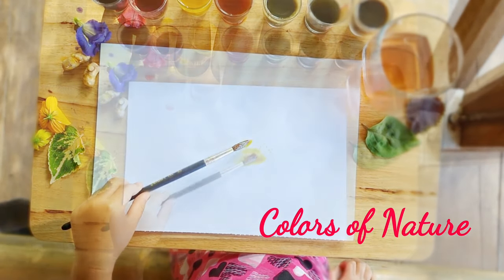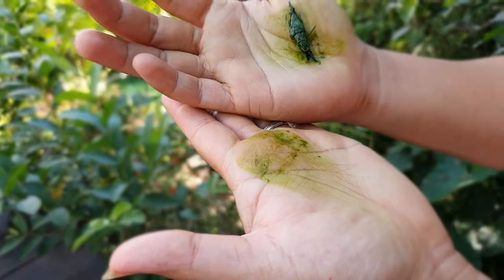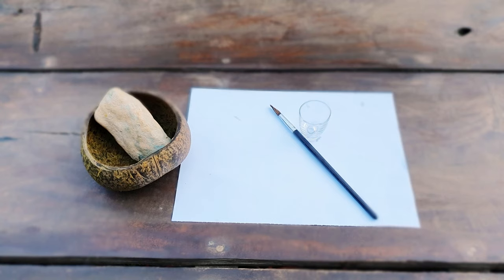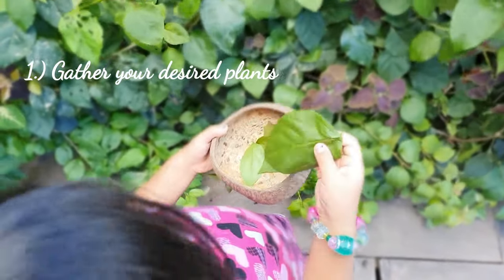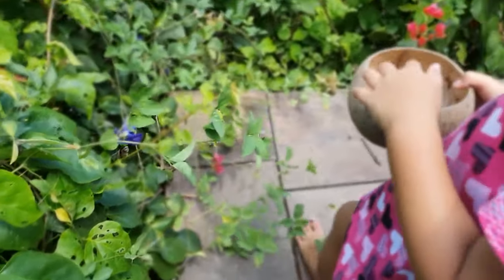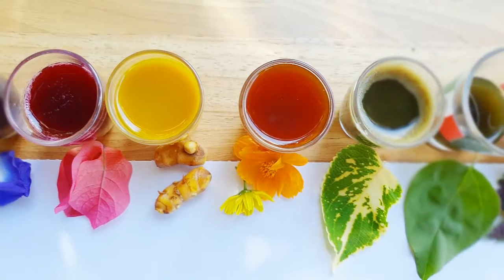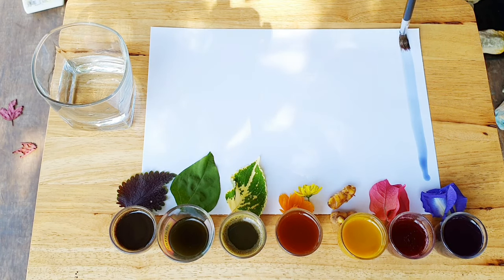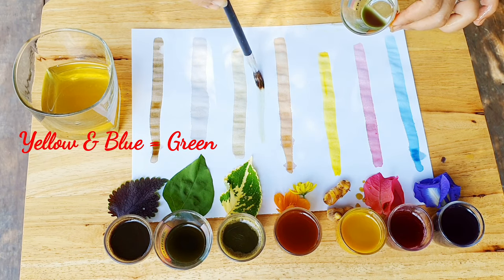Colors of Nature: Extracting Natural pigments from plants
One of the things we can do to maximize our time with nature is to experiment with plant properties, and one fun way is to extract its colors and use it as paint! Here we experimented with a few leaves, flowers and herbs. You can work with materials and plants that are readily available to you. Feel free to explore, since nature is so limitless!
This simple video shows the basic steps on how to do it. Thank you so much! 😍